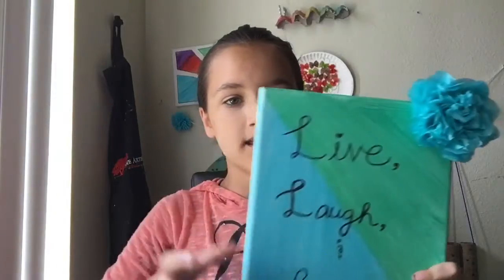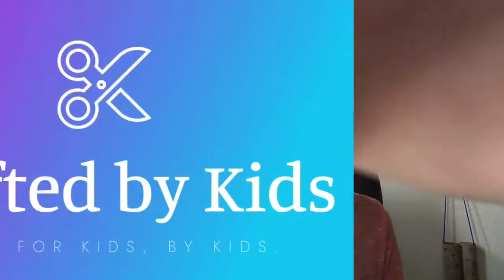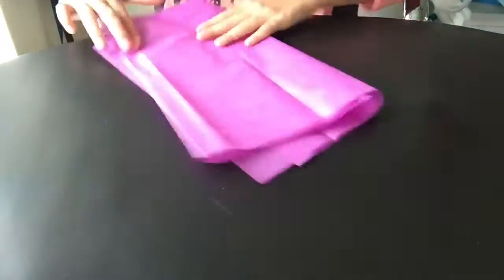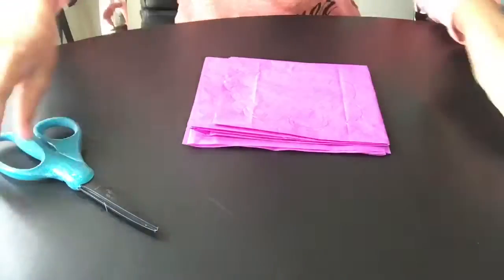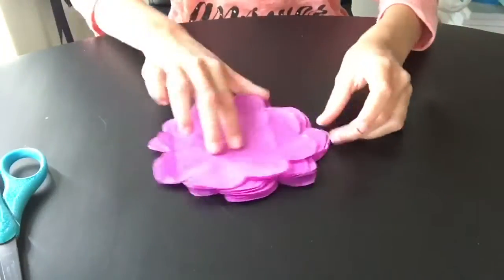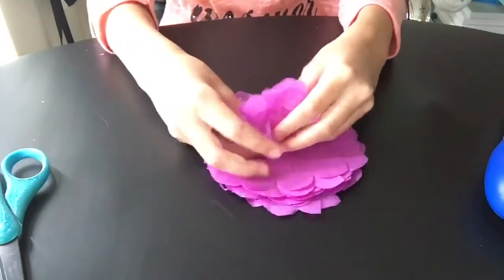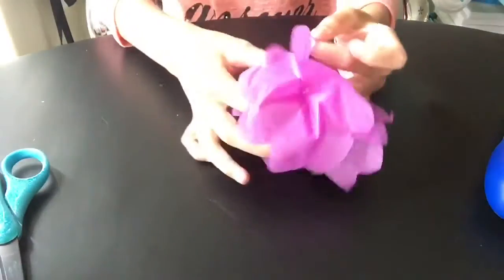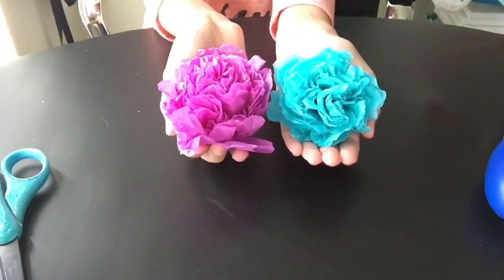How to Make a Tissue Paper Flower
Hey guys! In today’s video, we decided to make a tissue paper flower! This craft is easy and cute, perfect for adding a touch of creativity to anything! Have fun crafting!